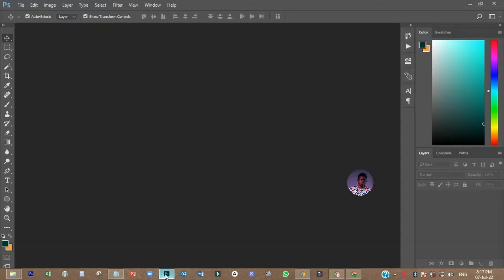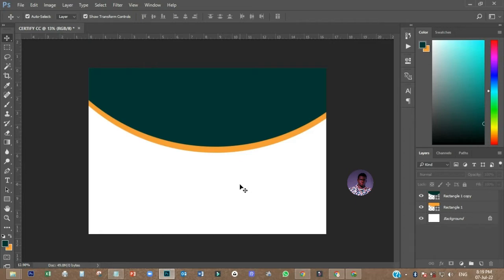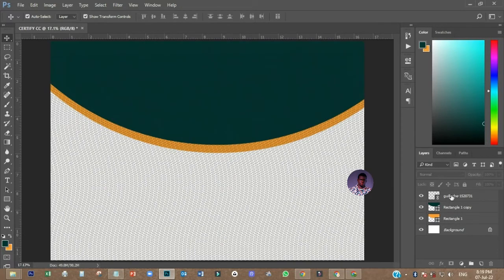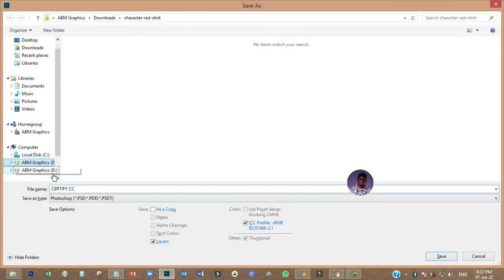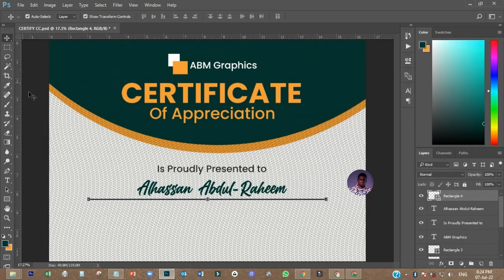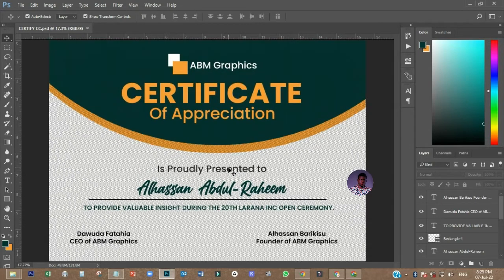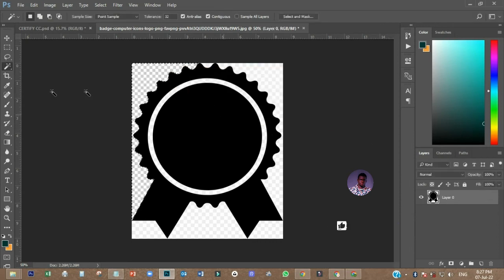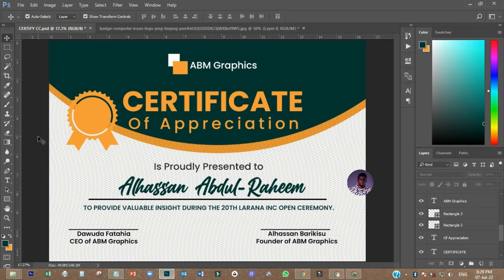Learn How to Design a Simple Certificate in Photoshop CC | Photoshop Tutorials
In this video, i will be showing you how to simply design a custom certificate for yourself or someone ealse for free.

If you are new to this channel, kindly Subscribe, Like and Share and also Turn on the Notification bell to get all the new videos i will be uploading as Photoshop CC Tutorial is concerned.

Download the resource used in this video
Resource used;